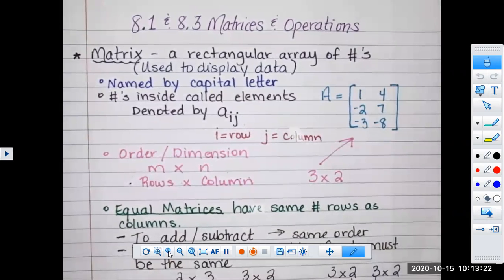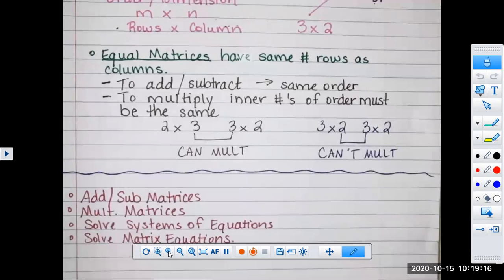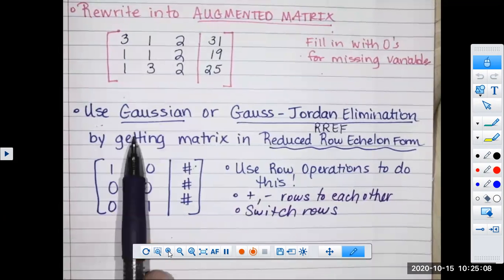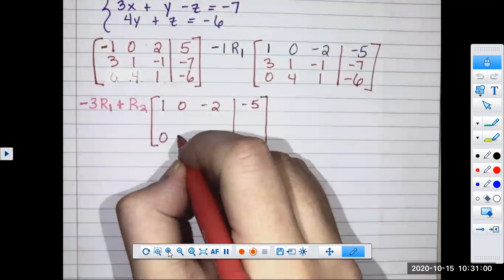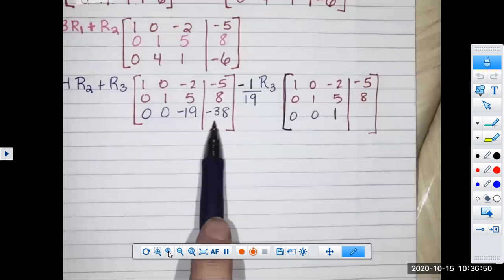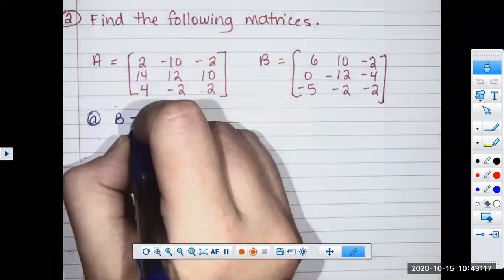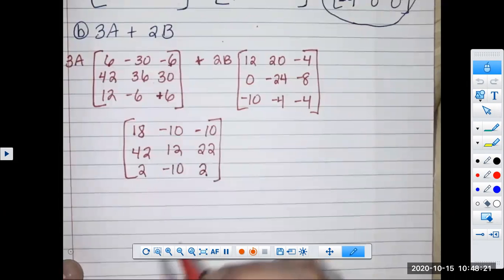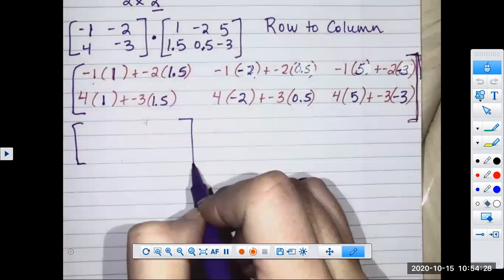8-1 and 8-3 Matrices Systems, Adding, Subtracting, Multiplying Matrices